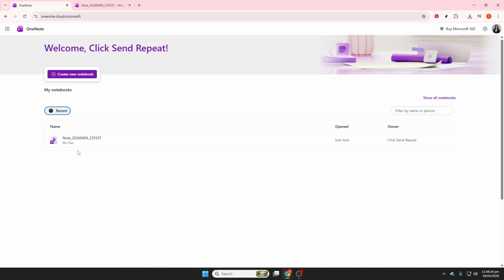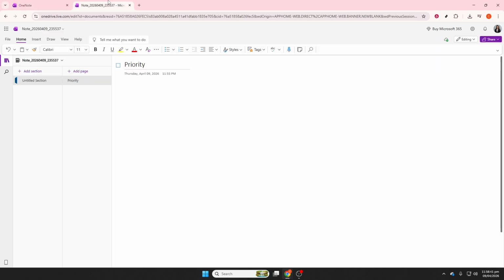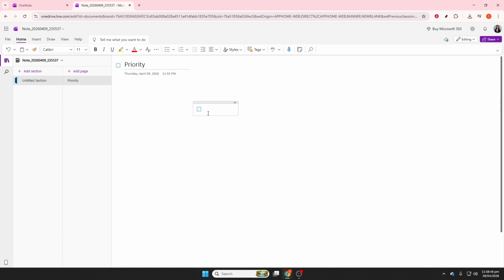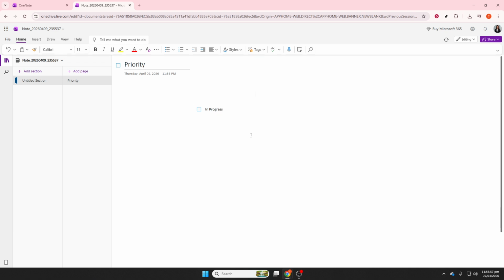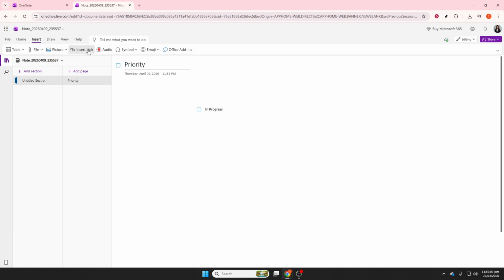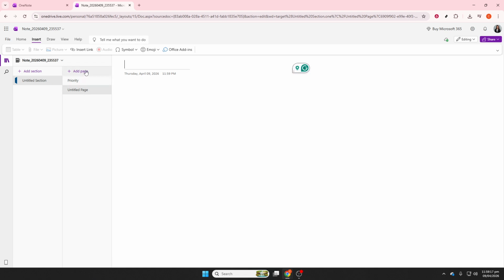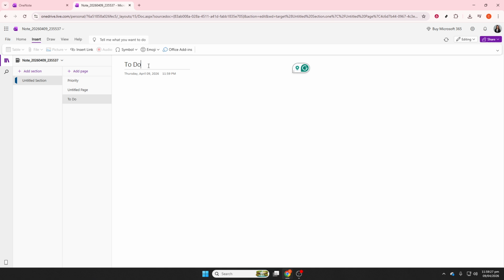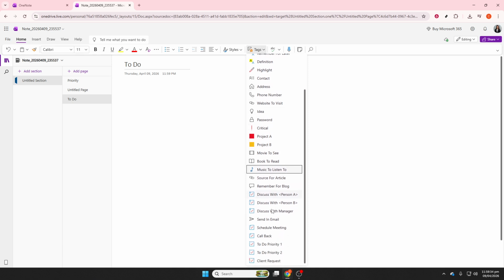How To Use Microsoft OneNote For Project Management 2026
Looking for a simple and effective way to manage your projects? In this 2026 tutorial, I’ll show you how to use Microsoft OneNote for project management—perfect for organizing tasks, tracking progress, and keeping everything in one place.

Whether you're a student, virtual assistant, freelancer, or business owner, OneNote can be a powerful tool to plan, collaborate, and stay productive without needing complicated software.

💻 In this video, you’ll learn:

How to set up OneNote for project management
How to organize notebooks, sections, and pages
How to track tasks, deadlines, and progress
How to use tags, checklists, and templates
How to collaborate and share notes with your team

⚡ Perfect for beginners and anyone who wants a simple, flexible project management system.

💡 By the end of this video, you’ll have a clear system to manage your projects using OneNote efficiently.